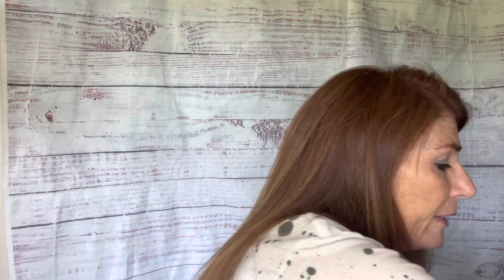Why Doesn’t My Foundation Look Flawless?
Do you have issues with your foundation looking smooth and sleek? Join me for this video as I share tips for getting that flawless look.